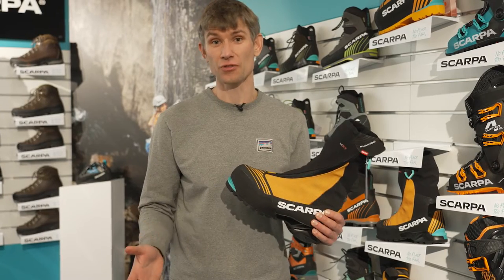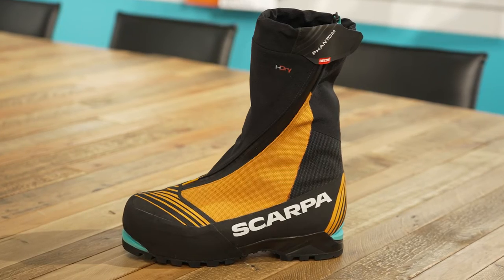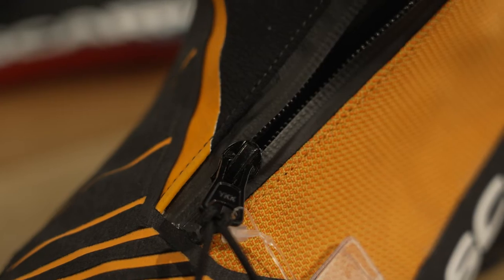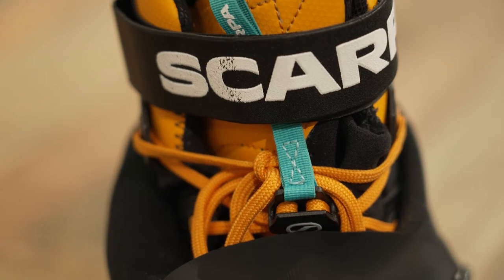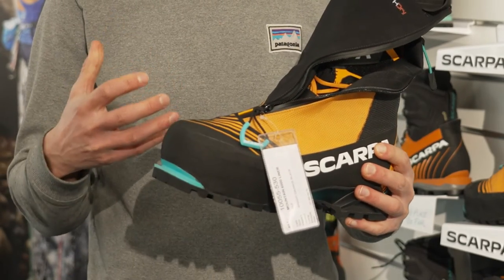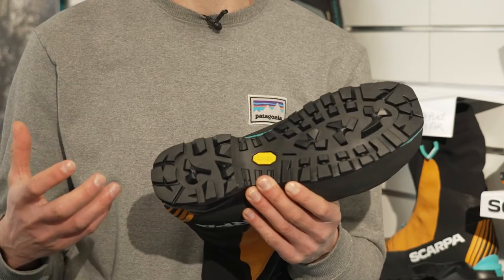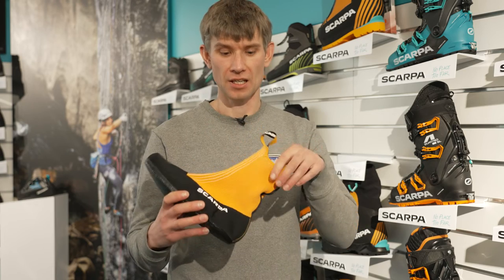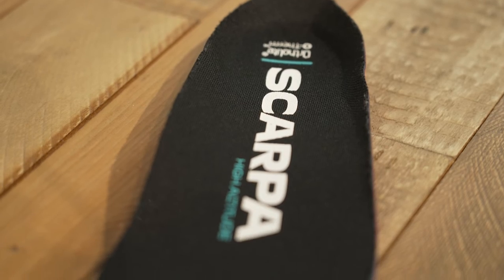Get A First Look At Scarpa's Most Technical Boot!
The Phantom range is legendary within the Scarpa collection, partly due to its collaboration with Ueli Steck, which took this type of boot to a new level. The latest version of the Phantom 6000 is both lighter AND warmer. How is this even possible - watch the video for more detail...